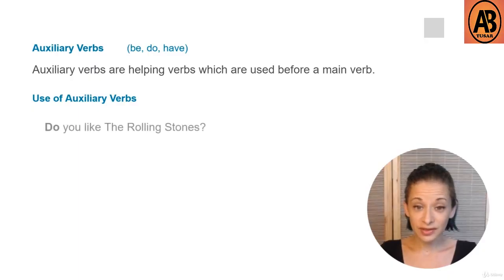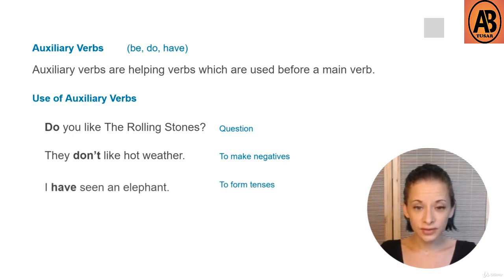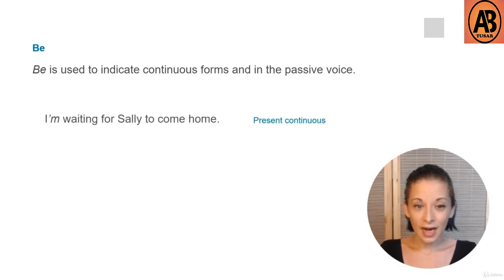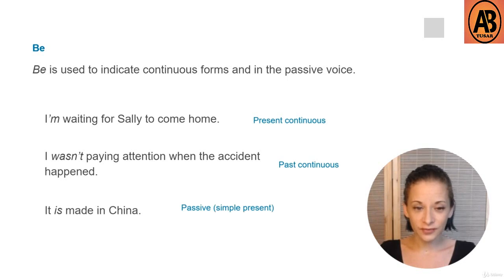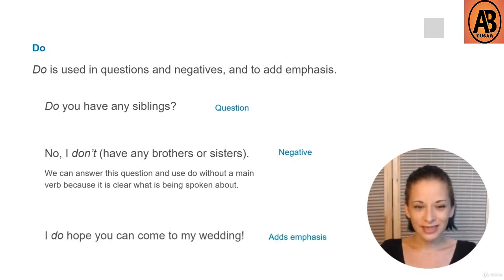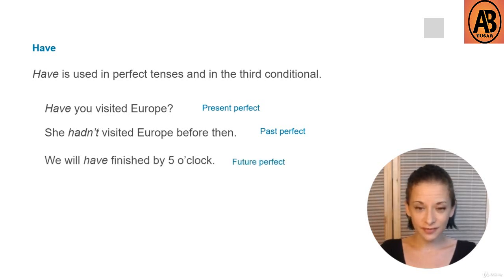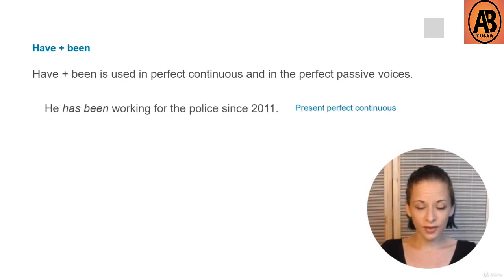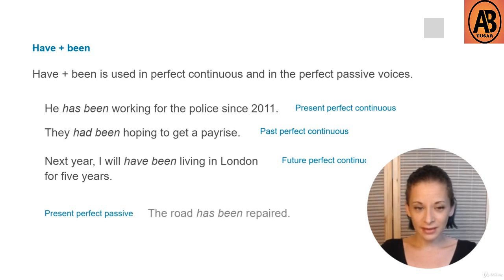3. What are auxiliary verbs